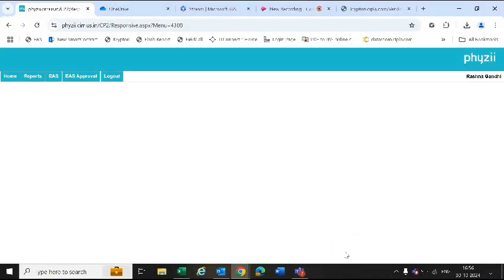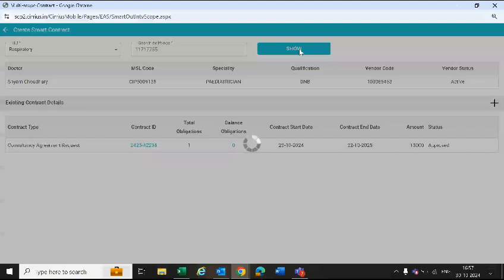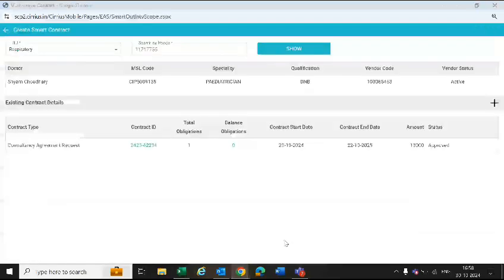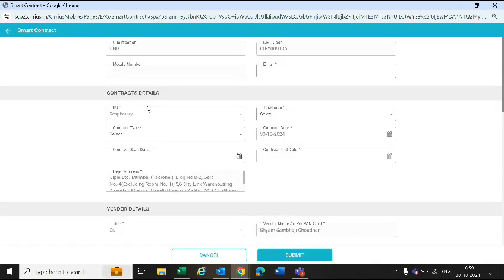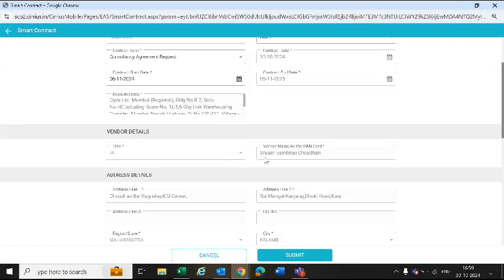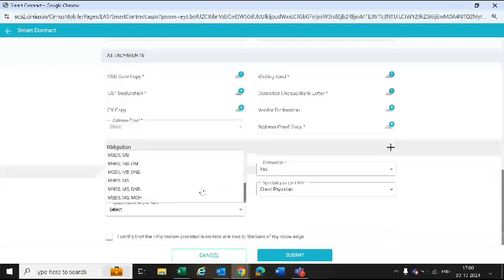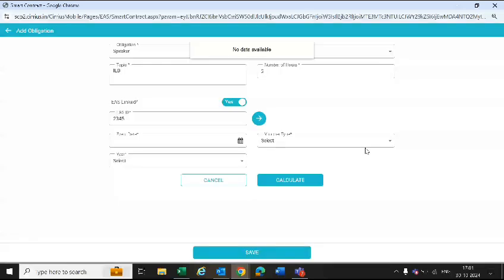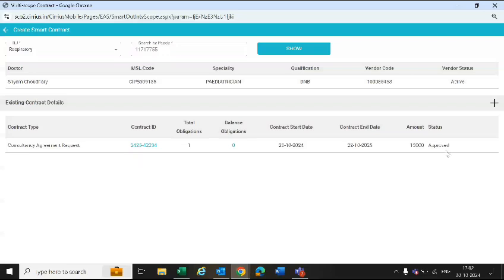6 July 2025